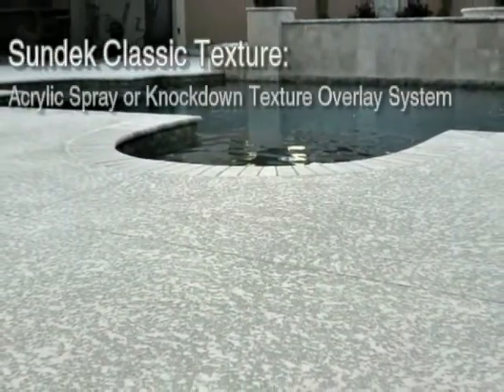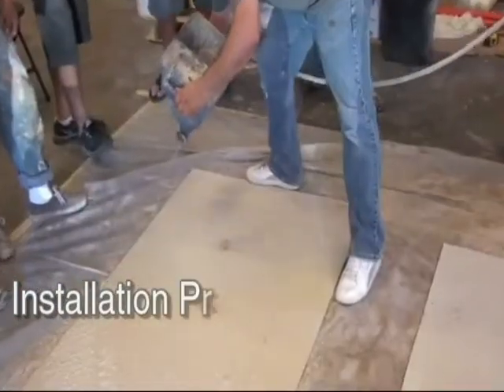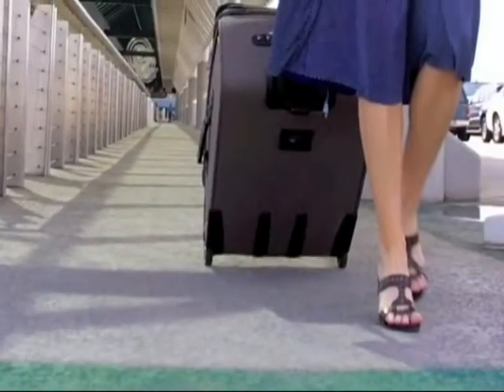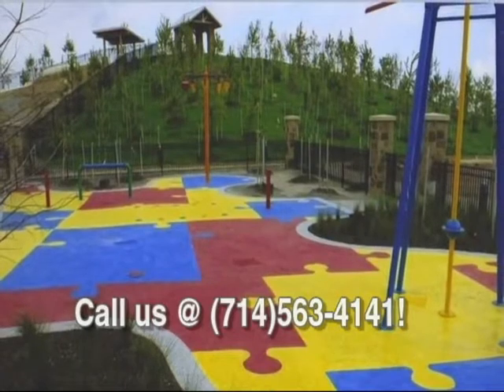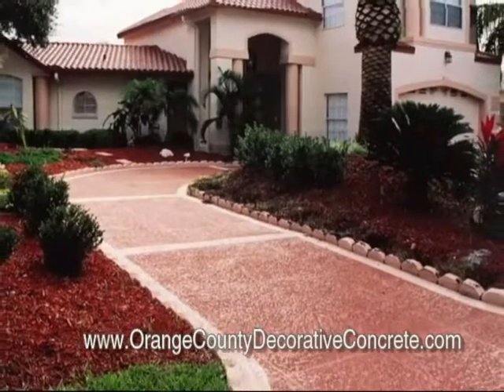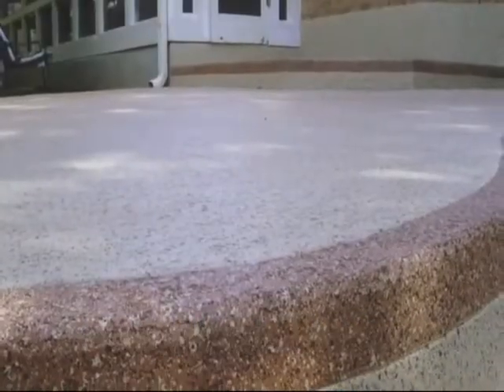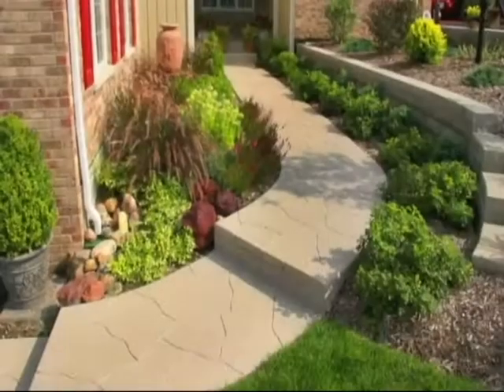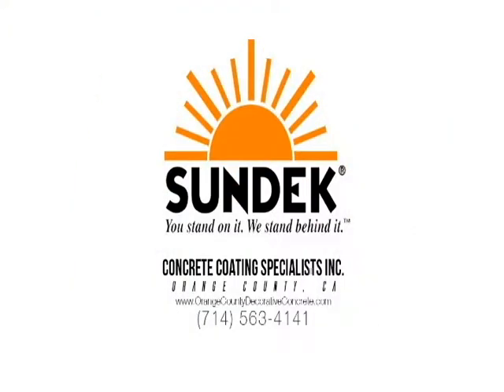Knockdown Texture Installation Orange County, CA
Search no more. Concrete Coating Specialists, Inc. has over 20 years of experience doing that. Rated A+ by the BBB, we specialize in stamped concrete overlay, spray knockdown finish, epoxy flooring, concrete staining, and polyurea polyaspartic applications.

A concrete pool deck is often exposed to water, both from the pool and from the sky. This is one reason why it needs to be slip-resistant enough to prevent slips and falls. A spray knockdown texture is highly recommended. This coating is mixed and loaded into a hopper gun, ready for spraying. As the material is sprayed onto the concrete surface, it is immediately followed by manual trowelling. This is what creates the non-skid texture similar to stucco but less intense. The surface can then be stained and then sealed. Aside from pool decks, this spray texture can also be used on concrete patios and driveways.

Want a safe and functional concrete pool deck? Spray knockdown finish is the answer to your prayers.

Concrete Coating Specialists, Inc. - OC